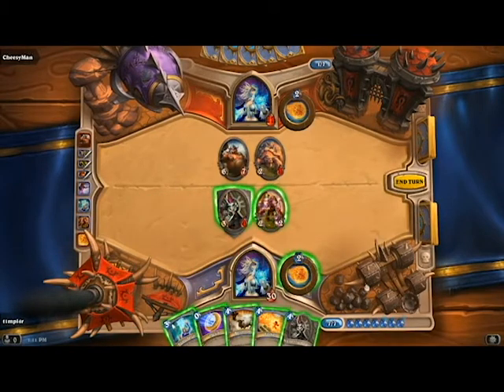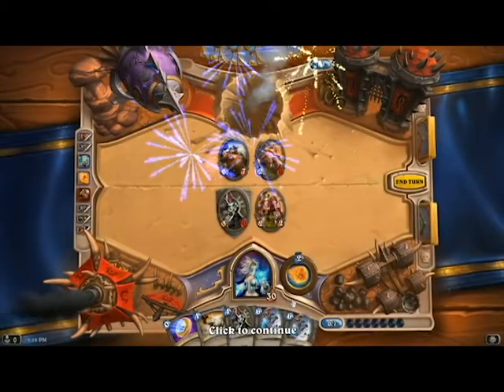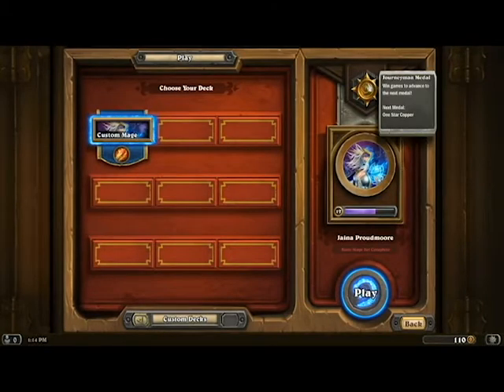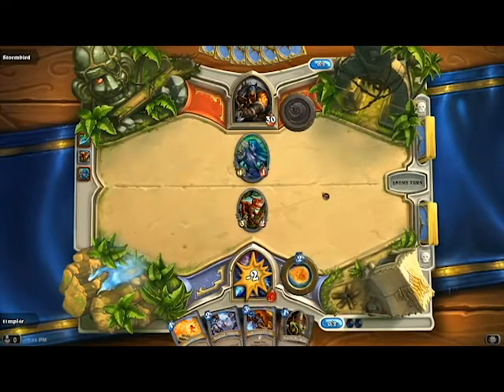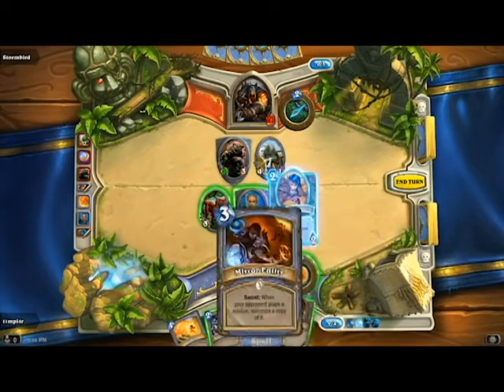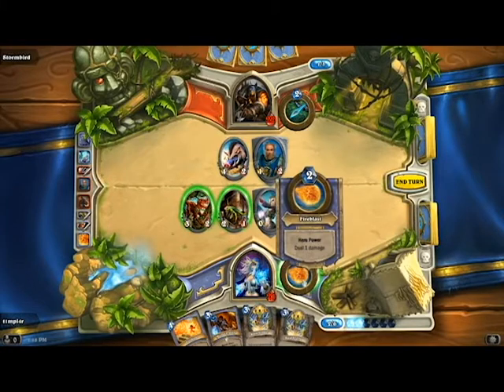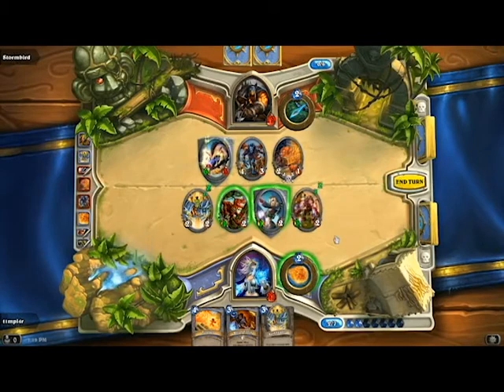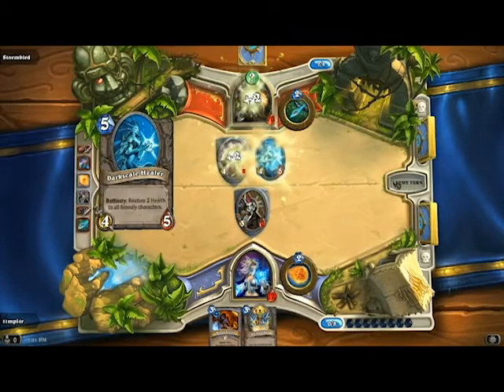Hearthstone: May your blades never dull - Episode 1 - Loading Screens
Tim sits down with his fresh Hearthstone beta and shows off his busty mage.